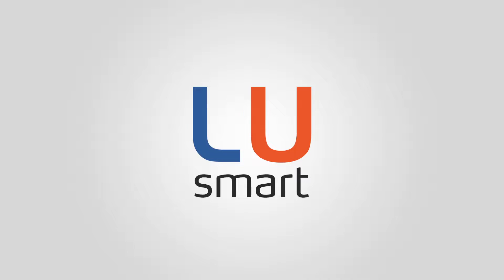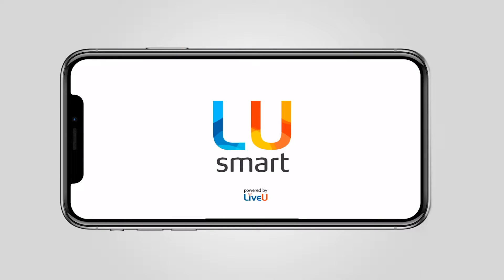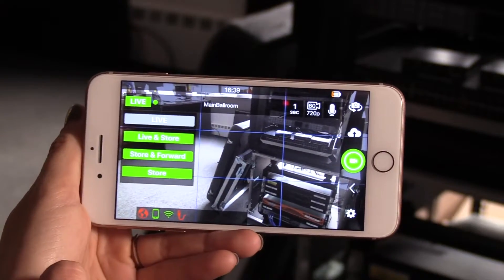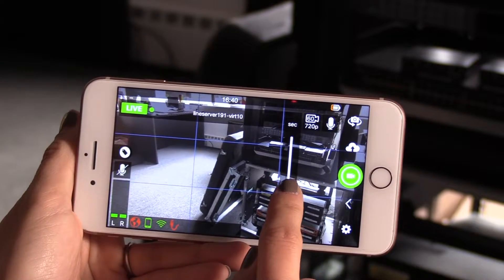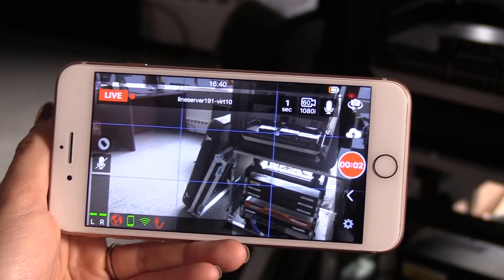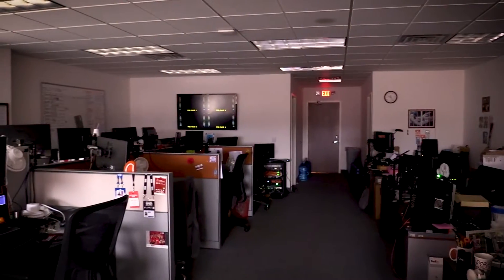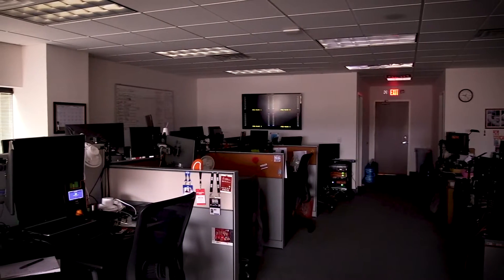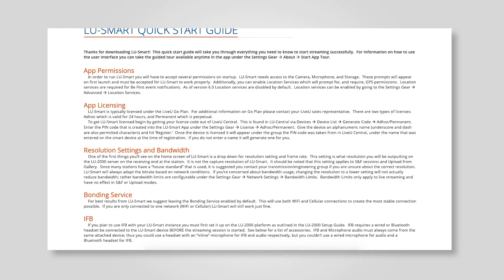Live Broadcasting with the LiveU Smart App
LiveU's Janel Fleming walks you through the LU-Smart App and how it could be used to send field content back to a centralized location during these uncertain times.